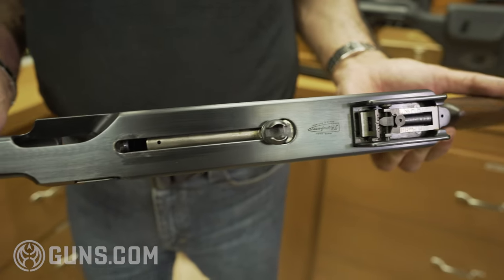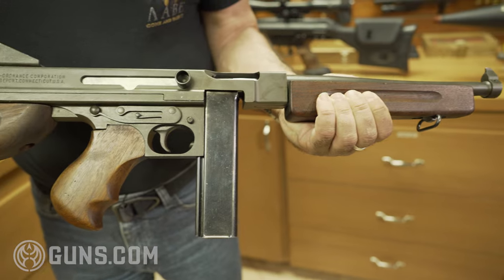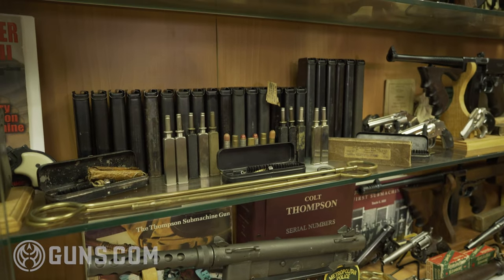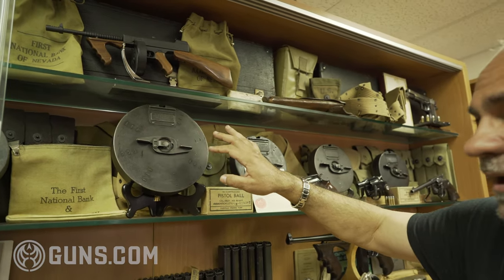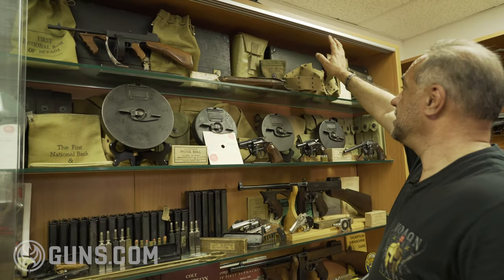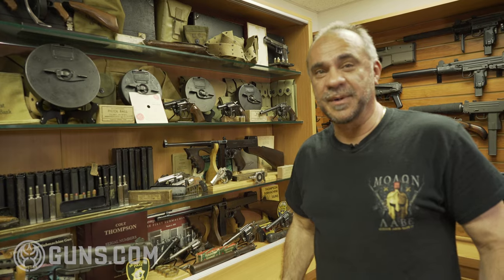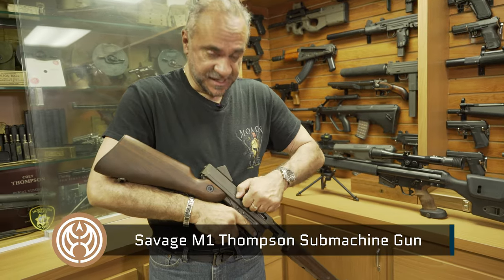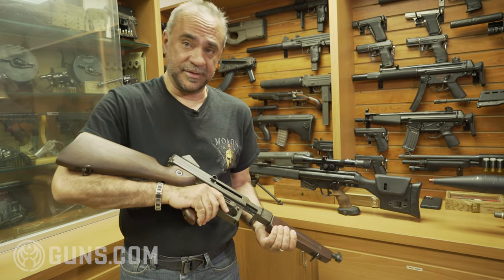Incredible Thompson Submachine Gun Collection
The Thompson Submachine Gun is one of the most iconic American guns ever produced. It conjures up powerful images of the 1920's and 30's prohibition era. Check out this stunning collection of Colt and Savage Thompson's.